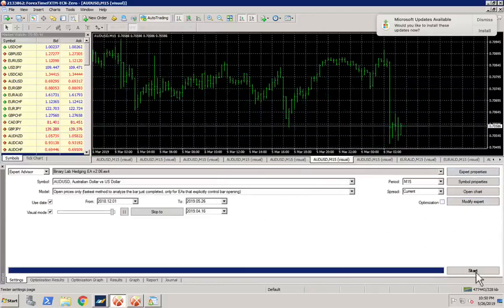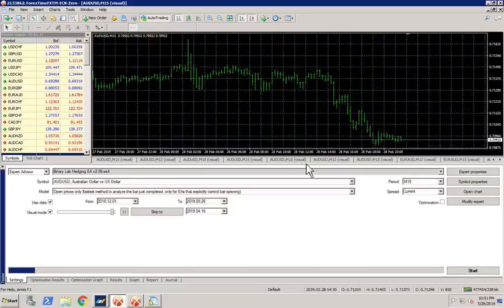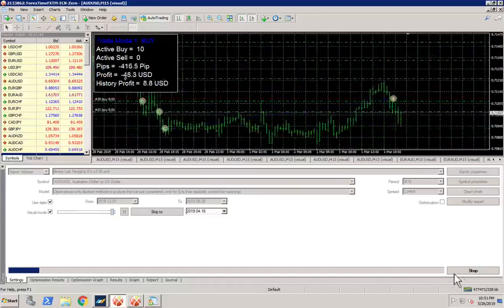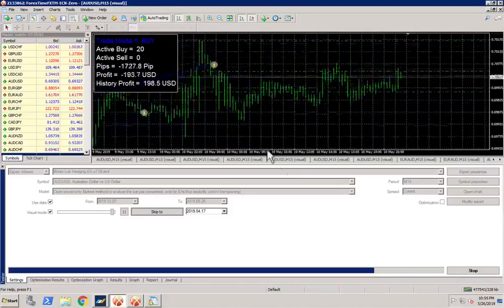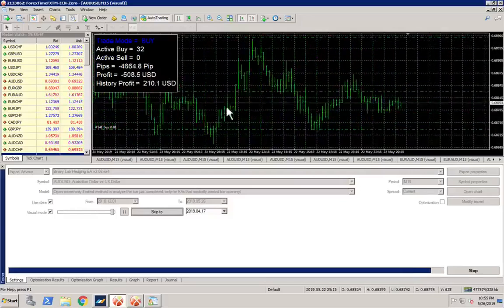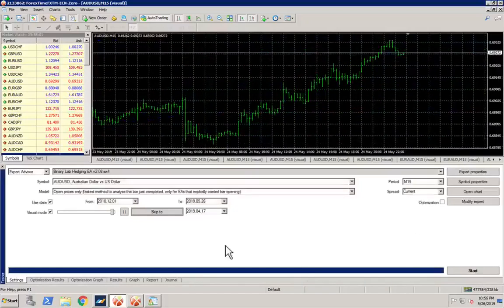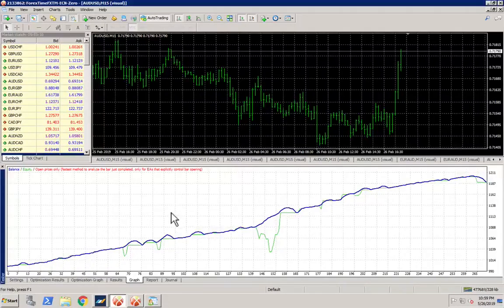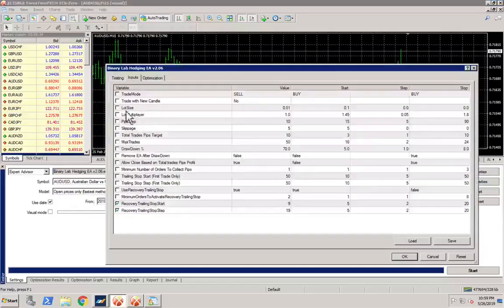Using Forex Expert Advisors: How To Use Visual Mode in MT4 Strategy Tester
In this video, I will show you the "Visual Mode" in MT4 Strategy Tester, and how I use it.

If you plan to do forex MT4 Strategy Testing, I recommend you use either of these brokers because they have a good selection of past data that can be easily accessed by clicking and dragging the chart from left to the right.

If you open live accounts of $1000 and up with either of these brokers, you can get my fully adjustable Forex Hedging EA, which I also use for my FireYourBossV2 system for FREE, worth $697.

For more information of my PAMM system and Forex Managed Accounts go

Julian Wong
The Forex Lab/The Recommended Binary Broker: